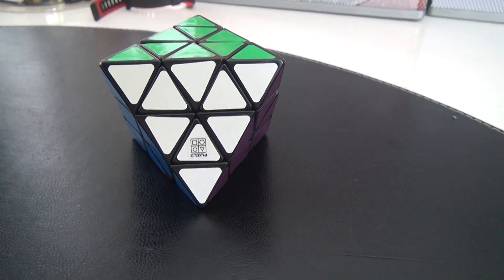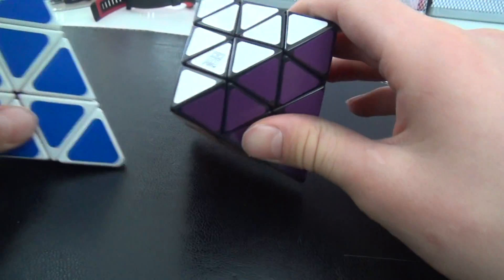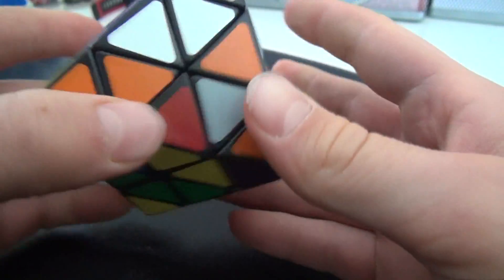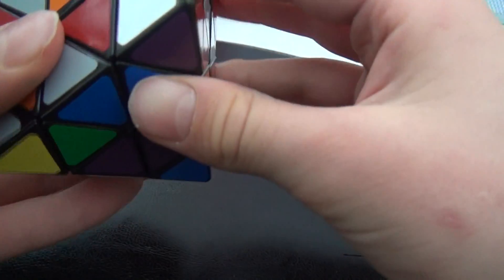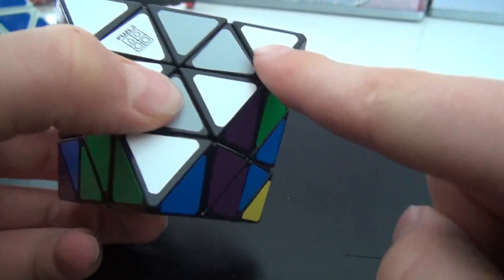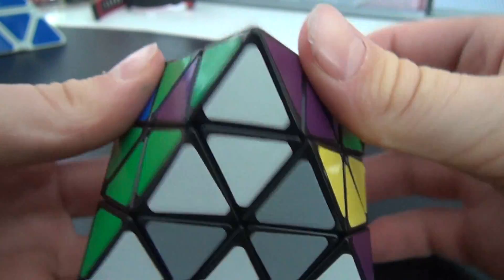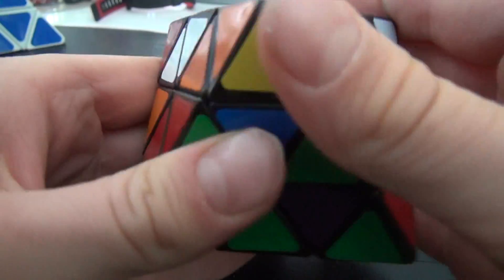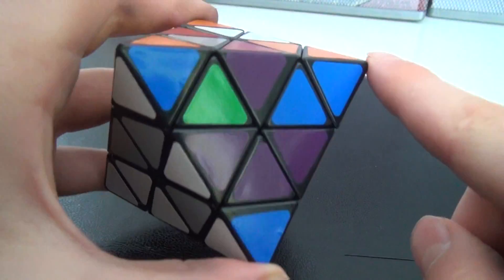How to sovle Octahedron